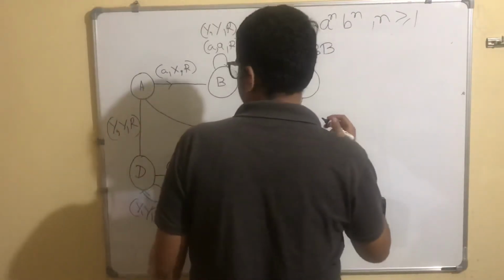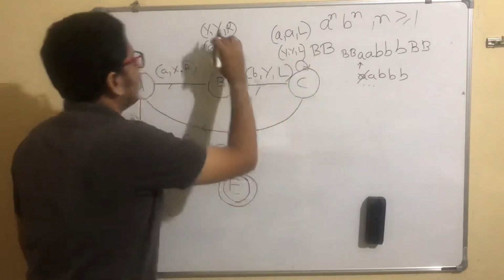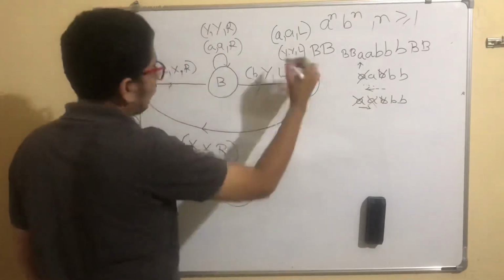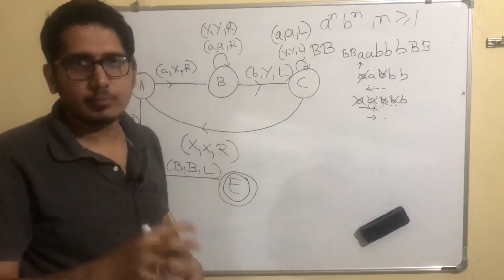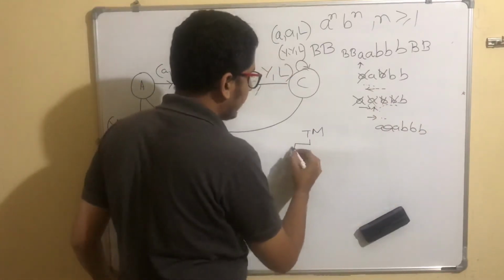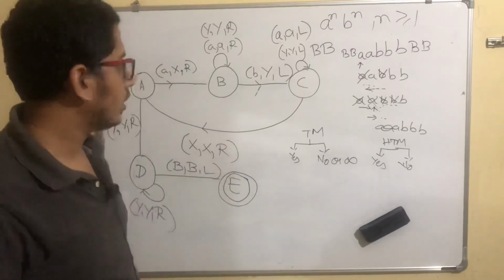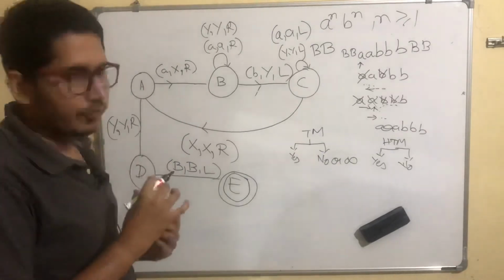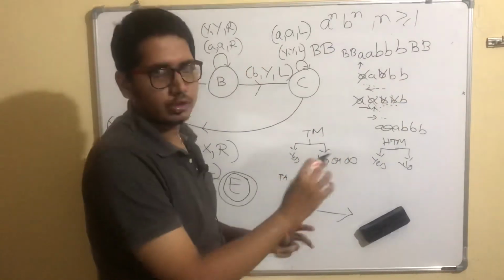Invalid string on a Turing Machine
Lets see what will will a Turing machine do when given a invalid string